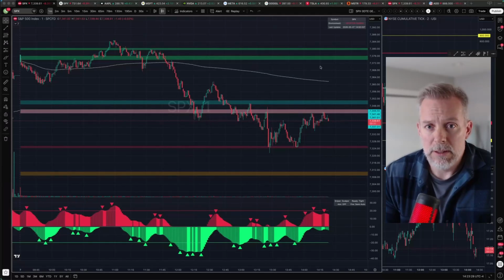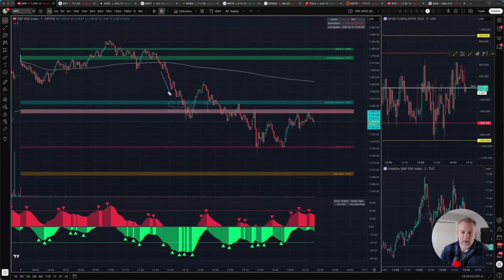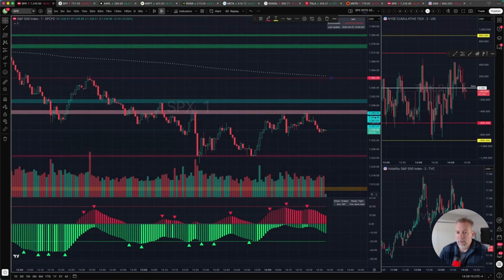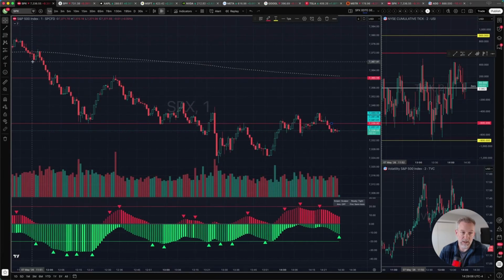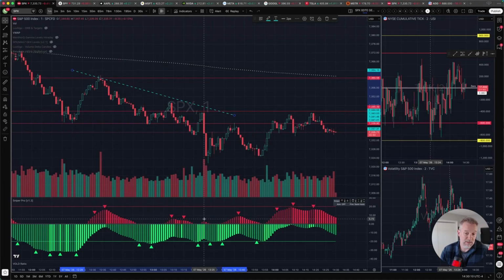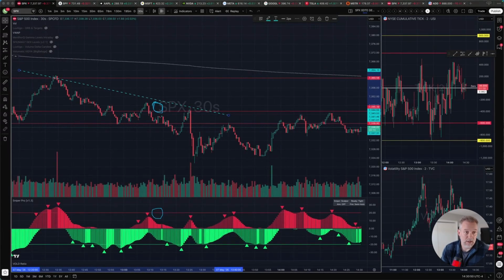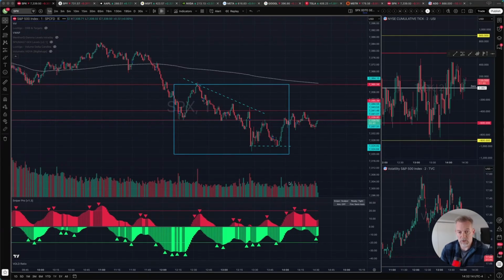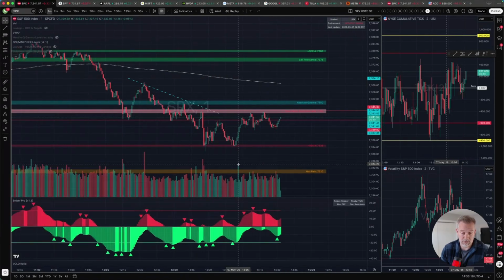338% in one day with these SPX chart patterns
In this tutorial, we dive into effective chart analysis to understand daily 0dte SPX trading movements. I'll show you how to interpret price action strategy to identify key support and resistance trading levels. This approach helps in making informed decisions for your options trading endeavors, particularly in day trading.

Nothing published by Nate G Trading or Sniper Pro should be considered personalized investment advice. Any investments/trades recommended by Nate G Trading should be made only after consulting with your investment advisor and only after reviewing the prospectus or financial statements of the company.